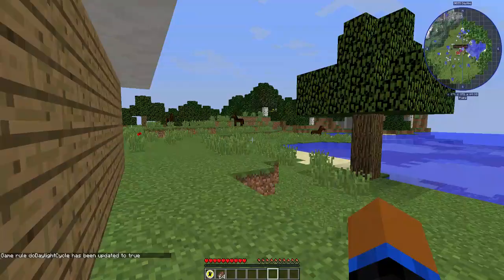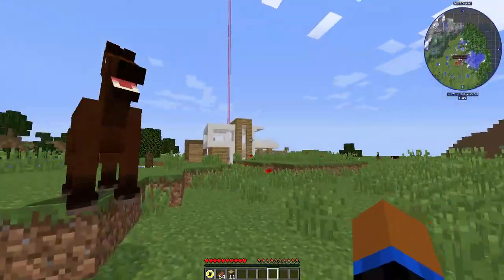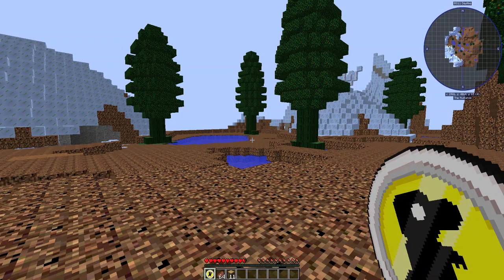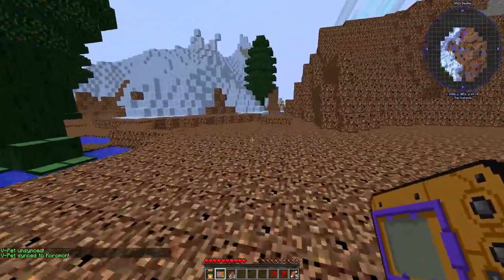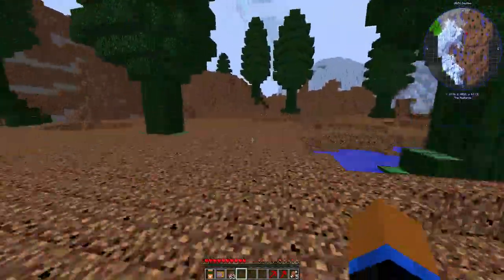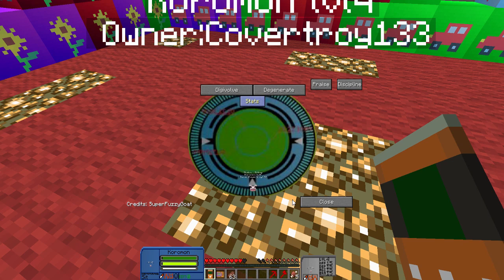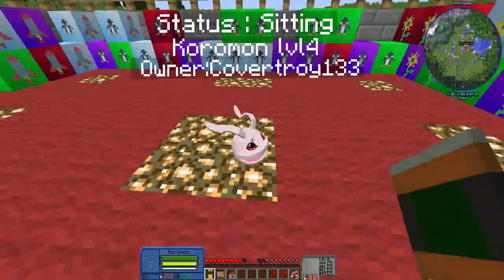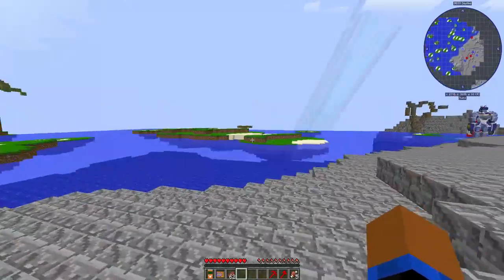Digimobs Ep 1: Enter The Digital World